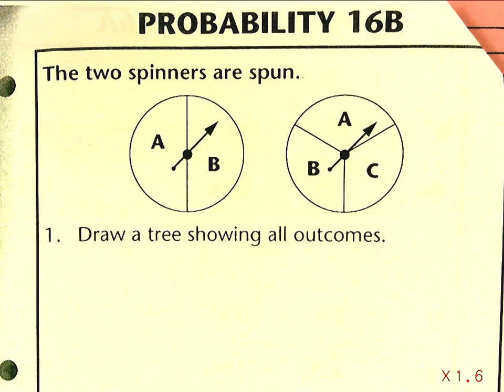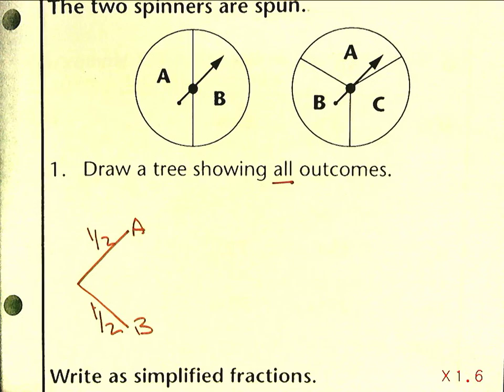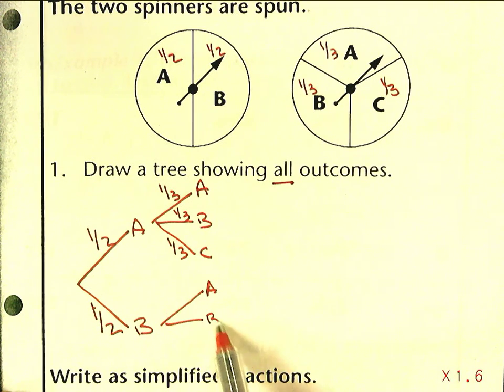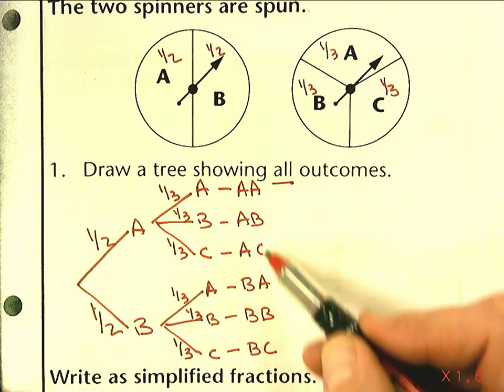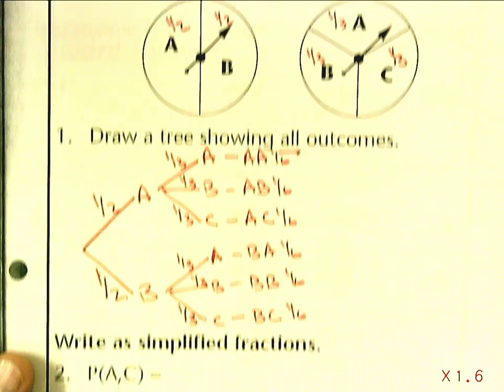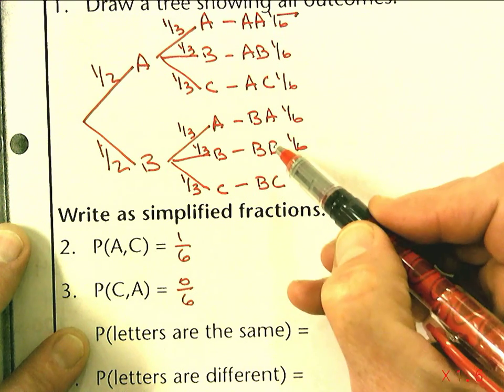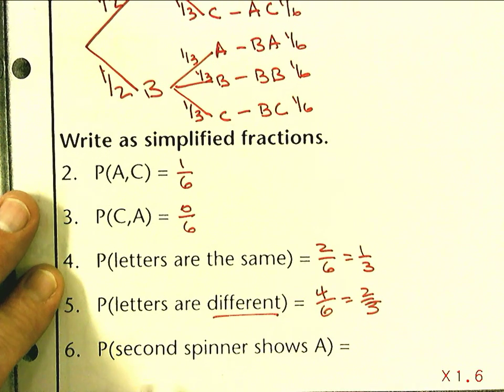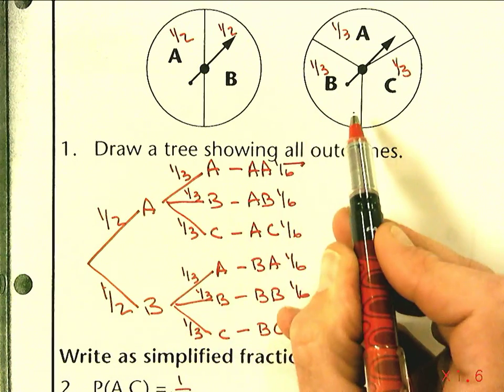Probability Activities 16B.mov